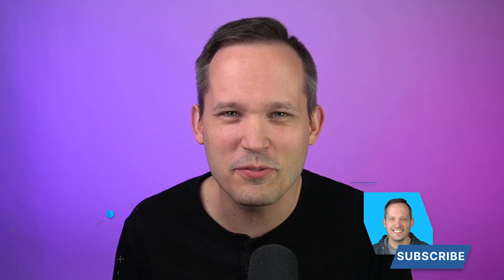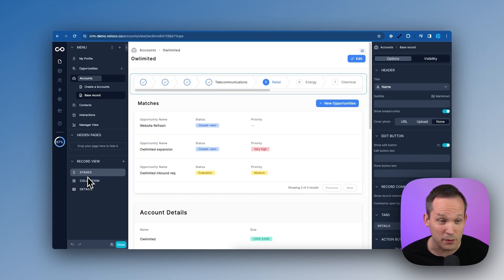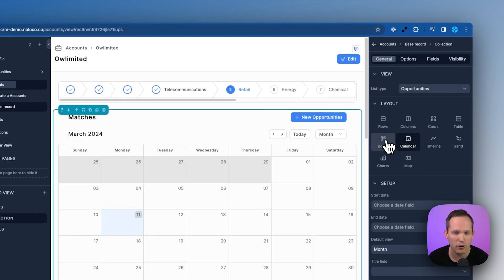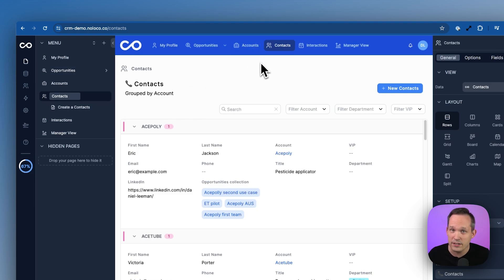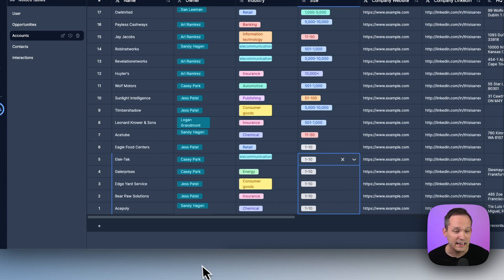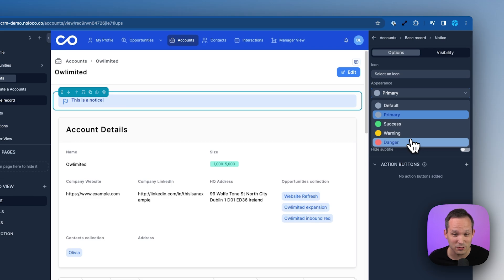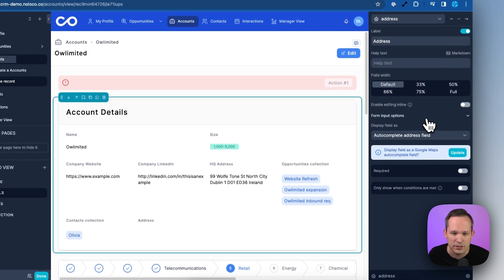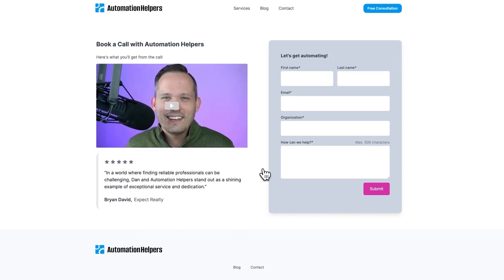New Noloco Features: Build Mode, Data Table Updates and More!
Noloco rolled out several new features and updates during their recent "launch week" including Build Mode 2.0, New Noloco Data Tables, and lots of component upgrades like Address Auto-complete using Google Maps API. We're breaking down all of these and more in this video so keep watching!

Need help getting up and running with Noloco? 👈 for a FREE 30 minute consultation!

00:00 Intro - New Noloco features
00:11 Build Mode 2.0
03:18 Upgraded Noloco Data Tables
04:36 Compenent Changes & Address Auto-complete
05:55 Adding Your Google Maps API